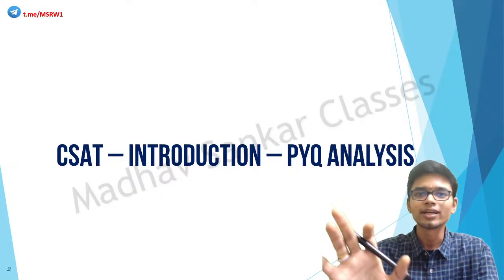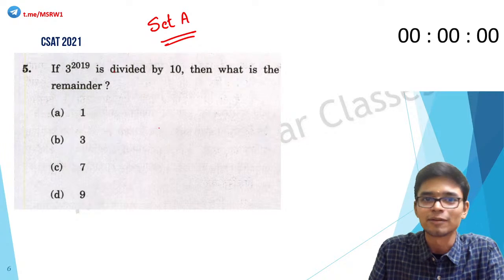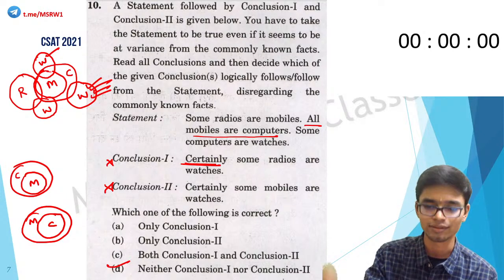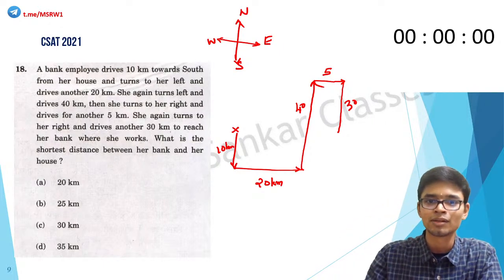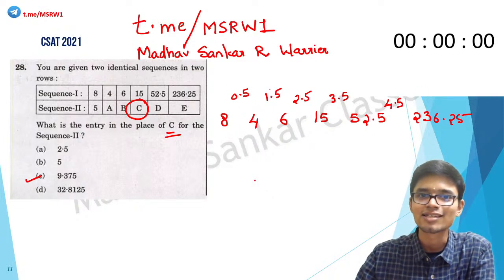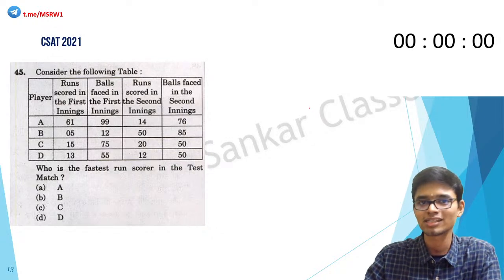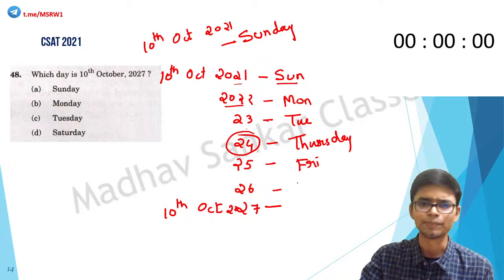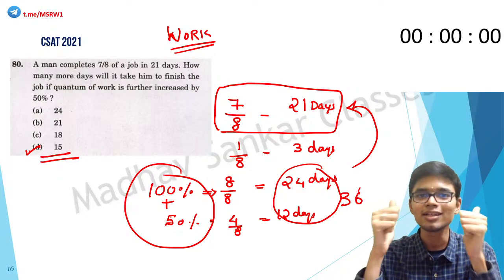UPSC CSE | MADHAV SANKAR R WARRIER | CSAT | INTRODUCTION | L1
In this session, I will be covering CSAT using Multiple Choice Questions for UPSC CSE. The lecture is conducted solely in English. It will be useful for other competitive exams as well.